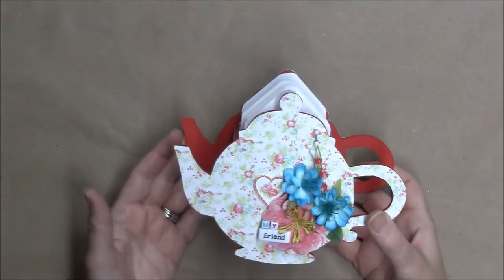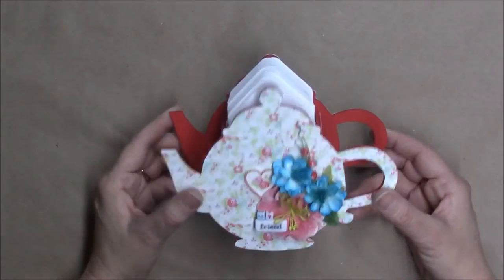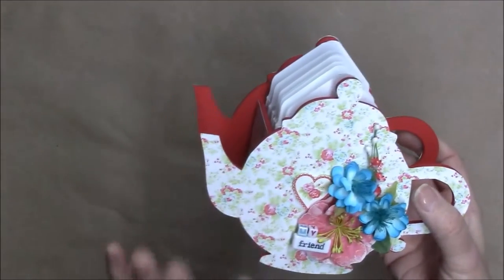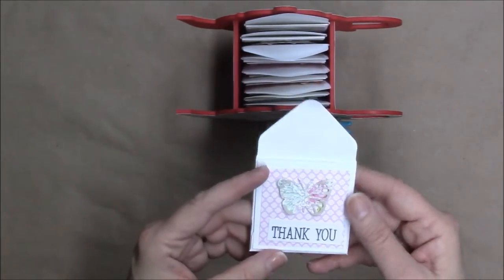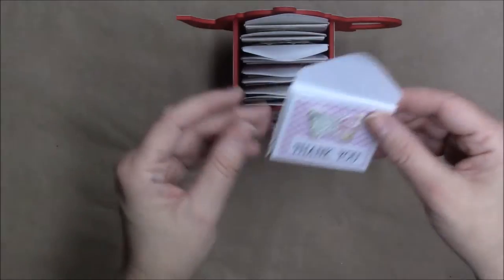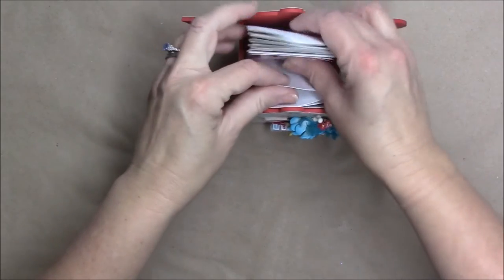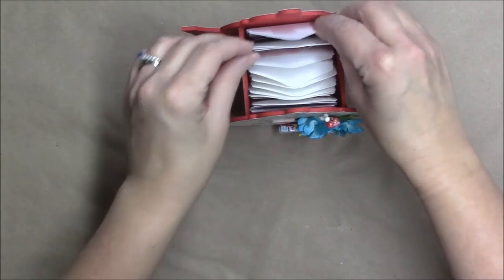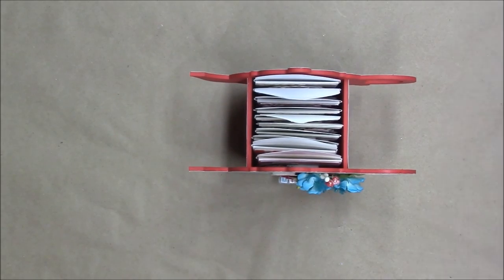Teapot with Note cards